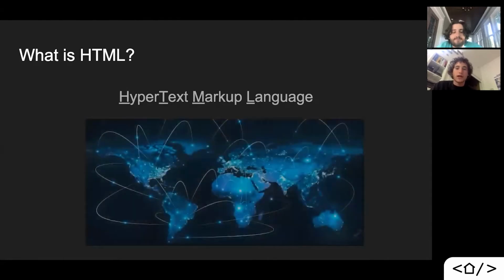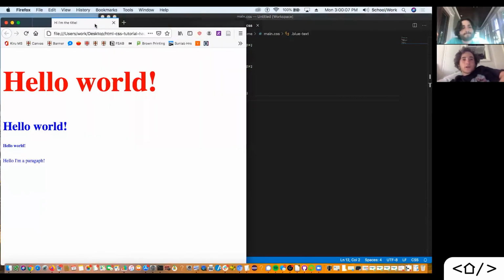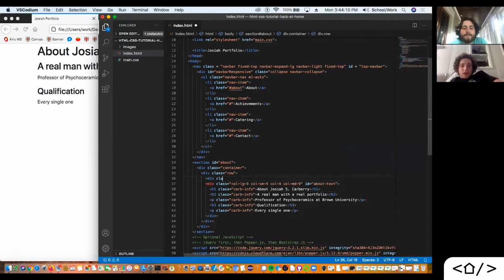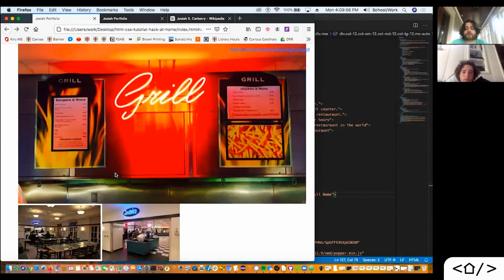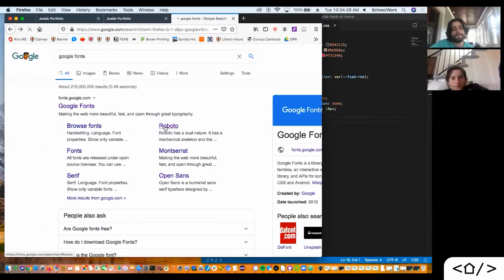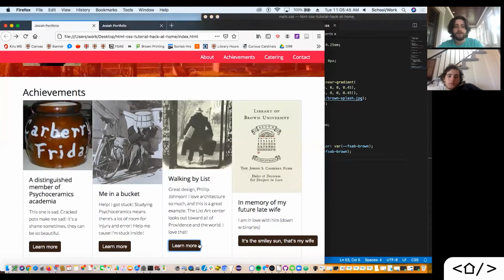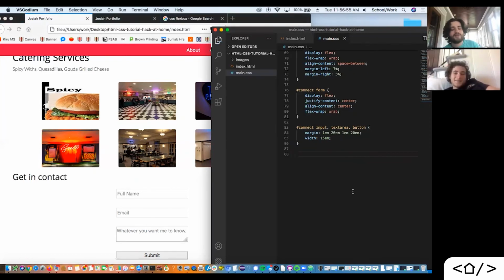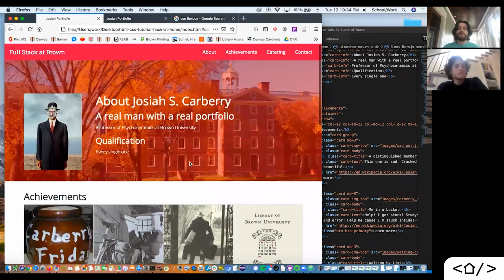Hack@Home: Intro to HTML/CSS Workshop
What is the language that makes up the web? How can I build a website from scratch, without using a builder? Enter Hypertext Markup Language (HTML) and Cascading Style Sheets (CSS), the bread and butter of the internet. In this workshop, you learn how to build your very own website from scratch using nothing but HTML and CSS. Then, you learn the basics of Bootstrap, which will help you make your website pretty with ease!